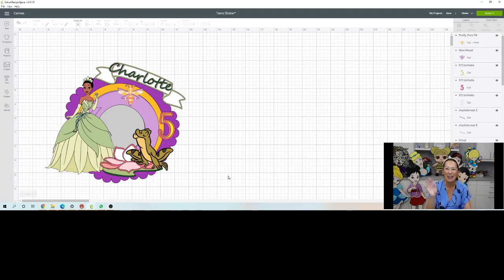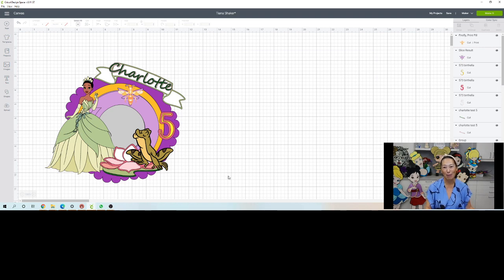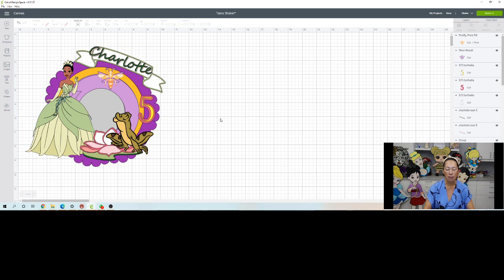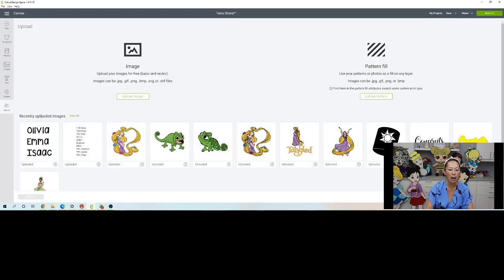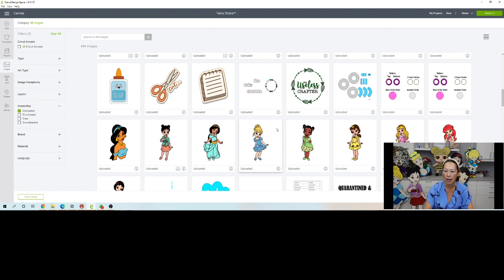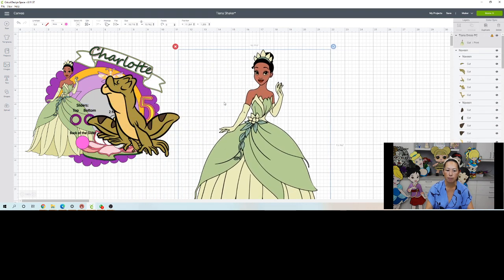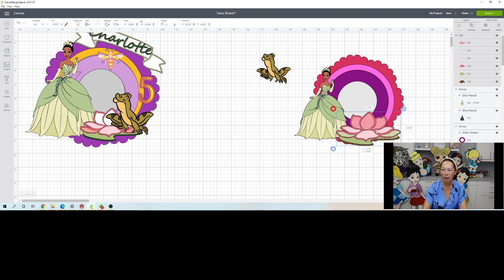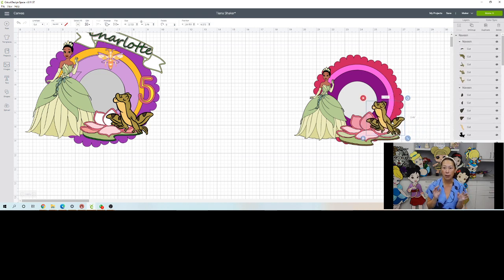Princess Tiana Cake Topper Shaker and Lights | Cricut Design Space Tutorial | The Useless Crafter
You can purchase the svg here for my cake topper shaker slider template

Tools and Supplies used:
I used acetate for the clear part of the topper but am now recommending sheet protectors as they are easier to work

From back to front (order of assembly):
* One or Two foam layers
* Acetate paper